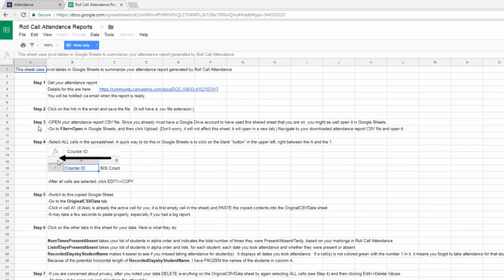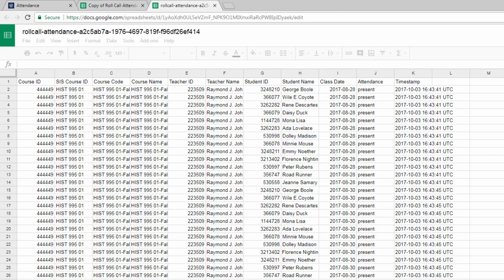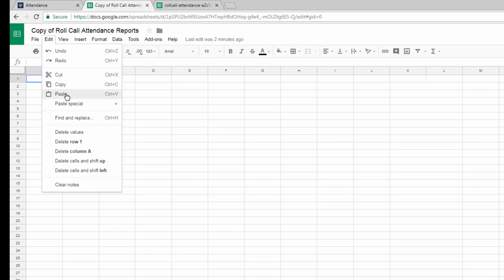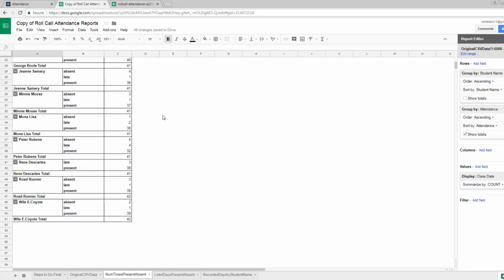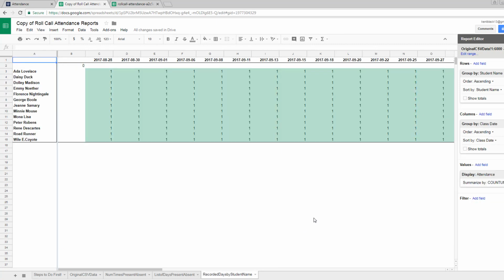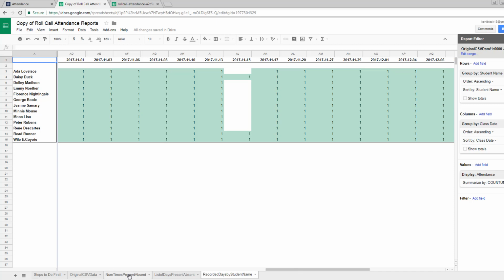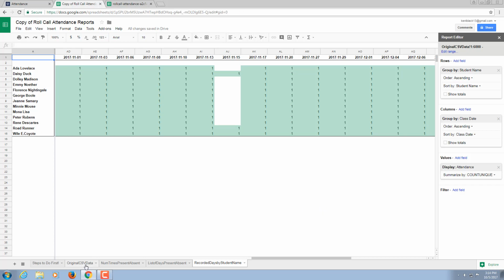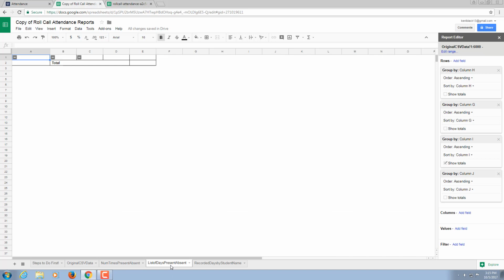Roll Call Attendance Reports Shared Google Sheet